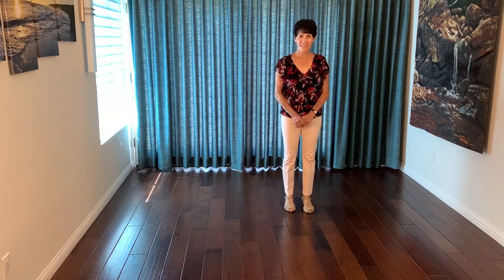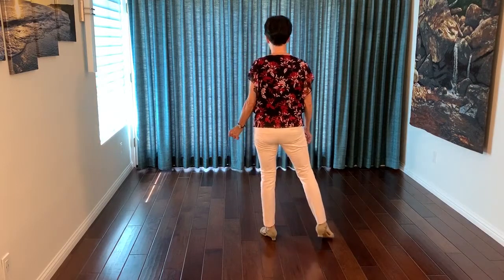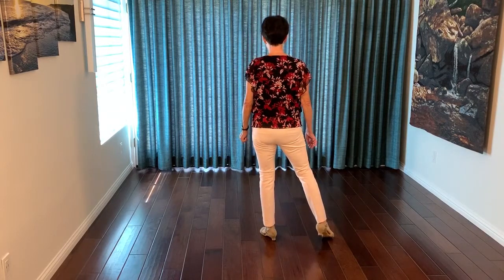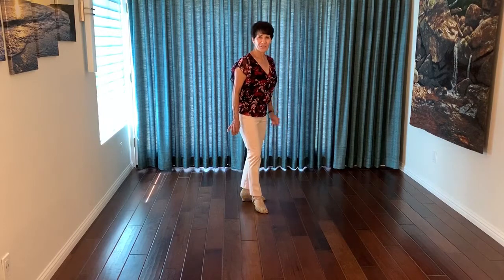Ah Si line dance demonstration and tutorial by Stephie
To view directly sections of the tutorial, select the time alongside your chosen section.
Demonstration 0:00       Walkthrough 3:38        Counts 4:29